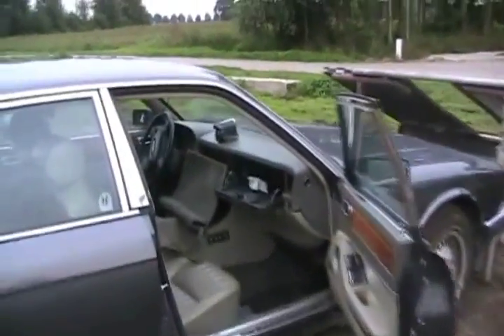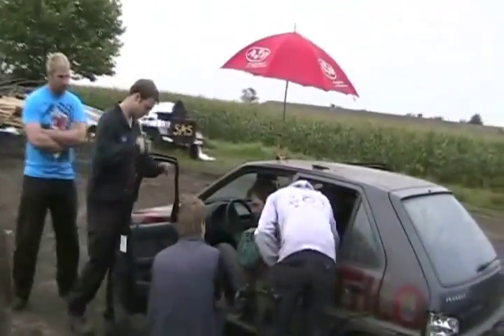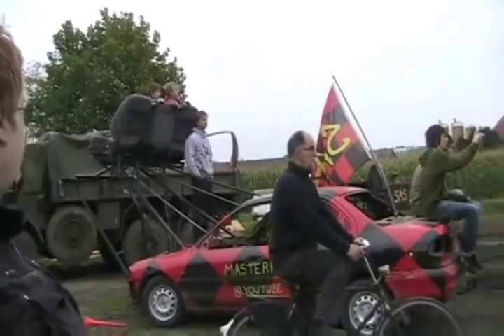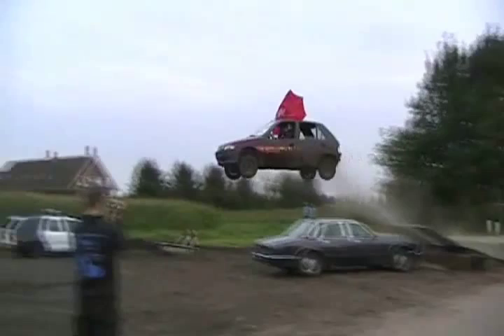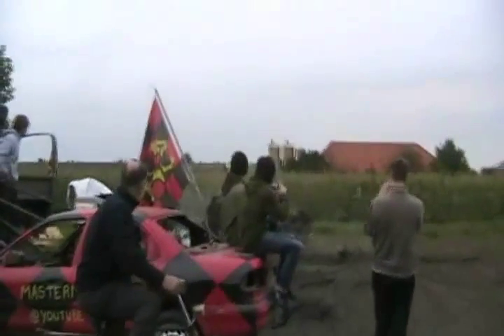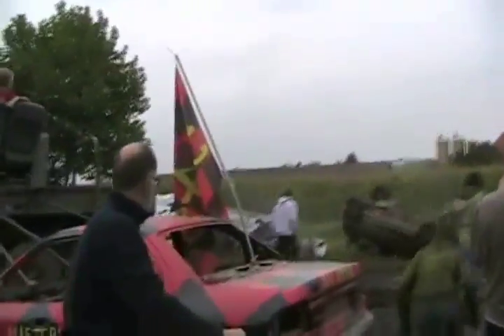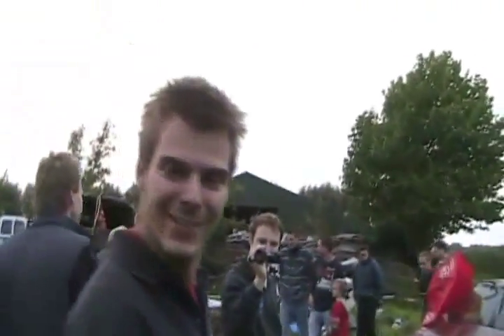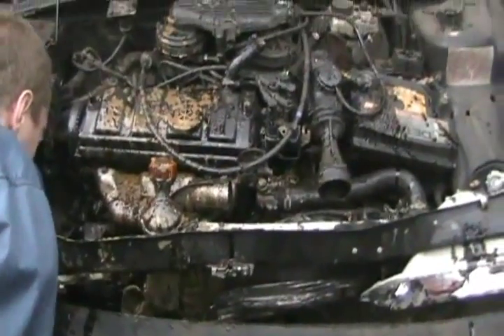#1454 Huge peugeot car jump [Davidsfarm]